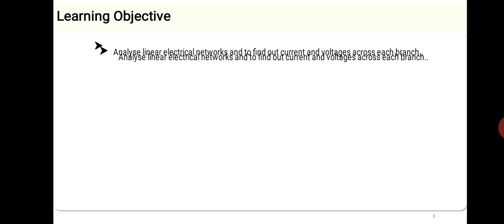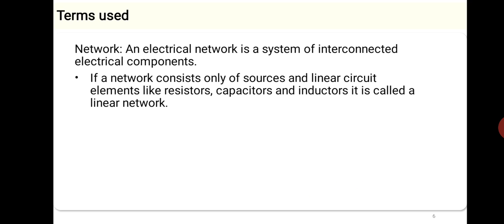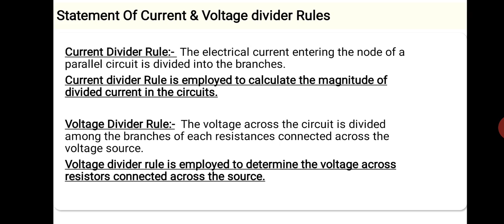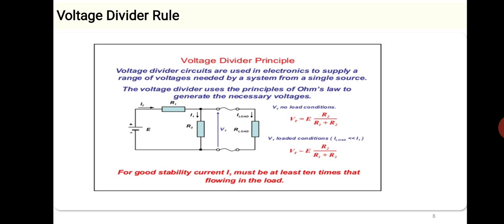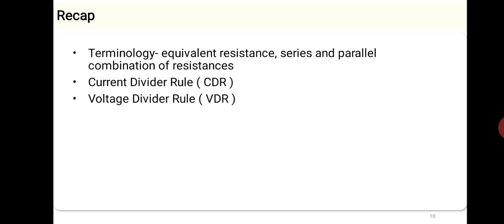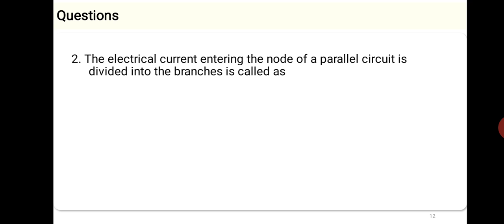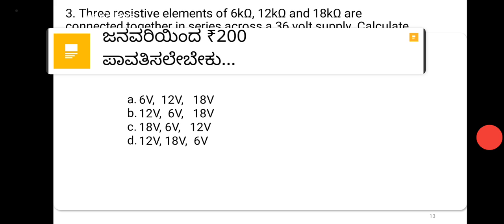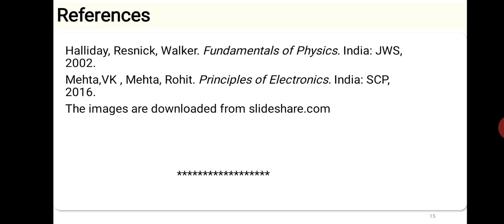B Sc 3rd Sem session 6